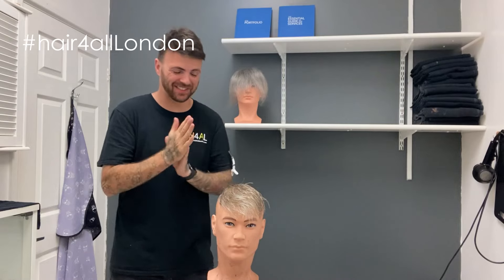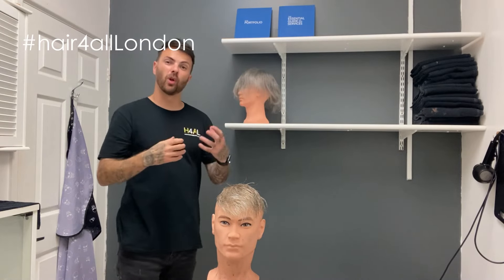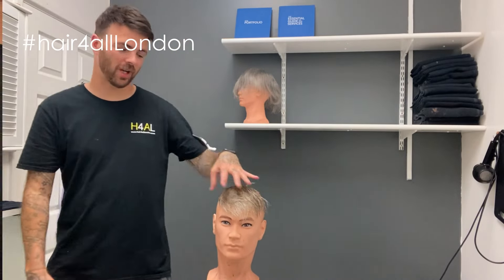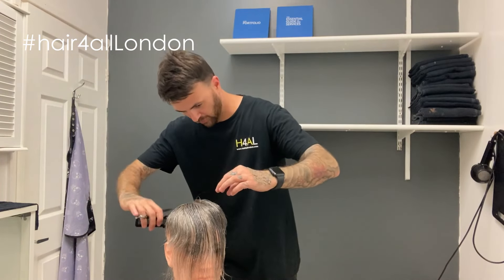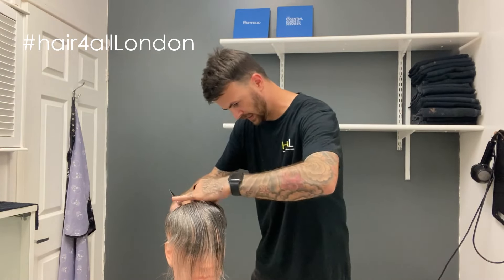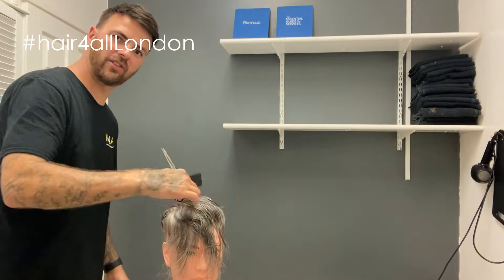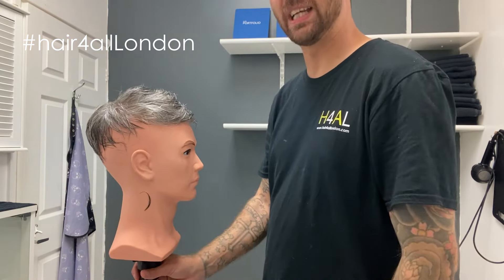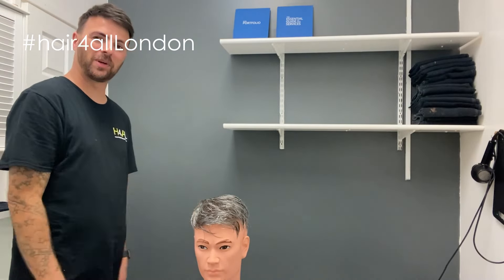Let's Cut a Hair System | Before & After | Non-Surgical Hair Replacement System for Men/Women UK/USA